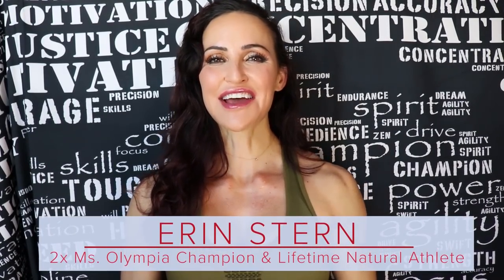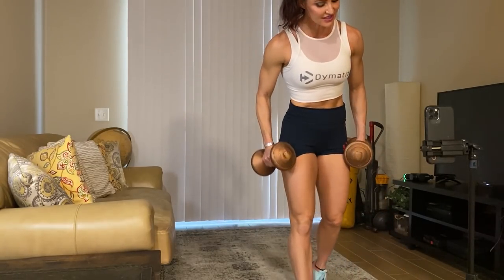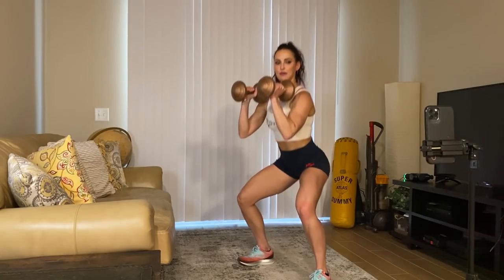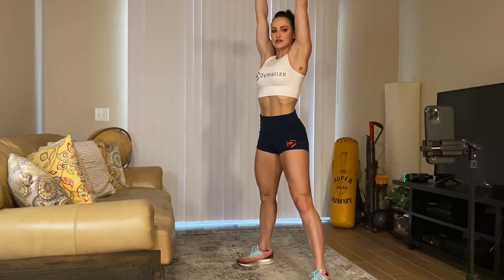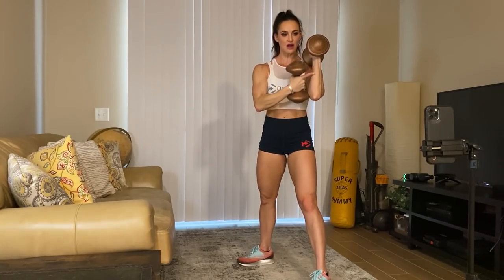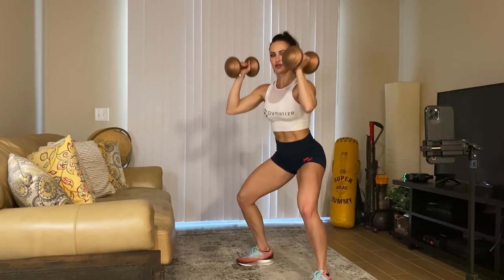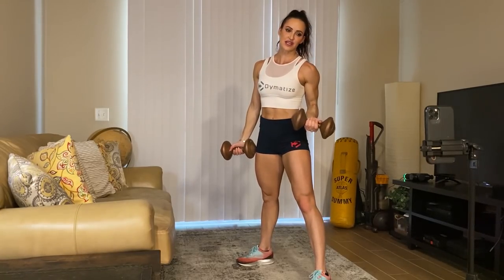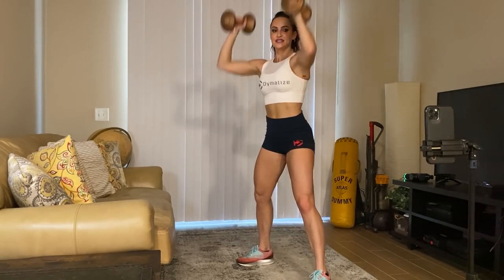At Home Total Body Workout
Grab your dumbbells and get ready for a quick, total body workout! If you don’t have dumbbells, you can use water jugs!

Circuit #1
3 rounds, 10 reps each
Skater Squat
B-Stance RDLs
Split Squat (goblet hold)
Cossack Squat

Circuit #2
3 rounds, 10-15 reps each
Thrusters
Renegade Rows With Push Ups
Upright Rows
Biceps Curls to Underhand Press

Circuit #3
3 rounds, 10-15 reps each
Isometric Squat With Shoulder Press
Plié Squat With Curls
Bent Over Reverse Flyes
Sumo Squat With Triceps Extensions